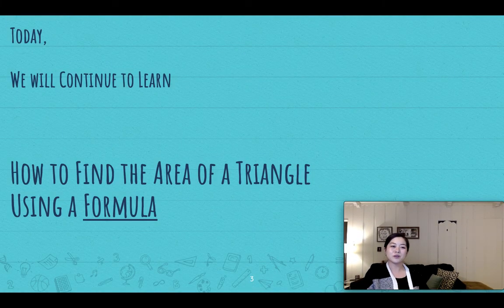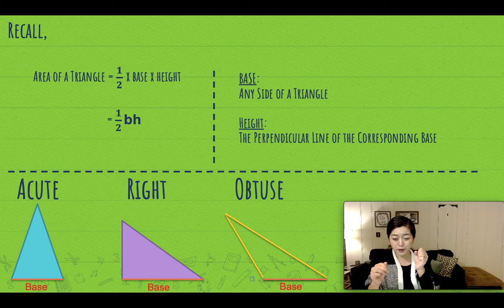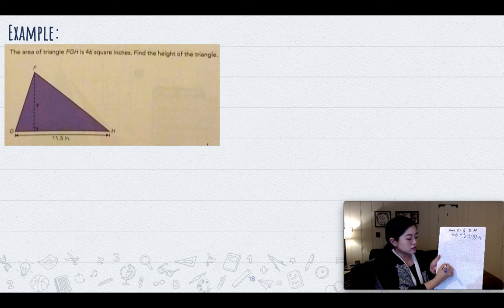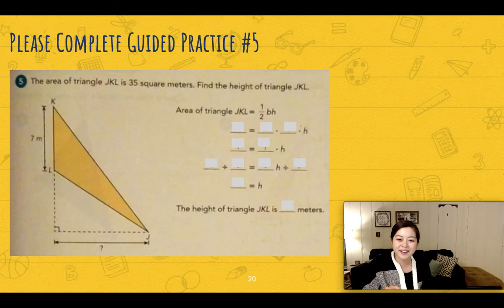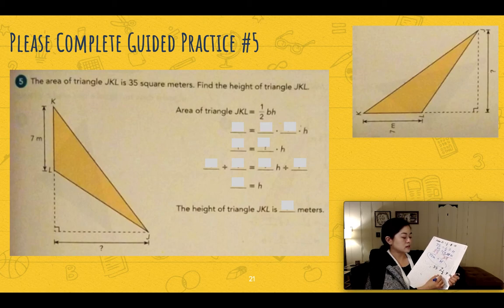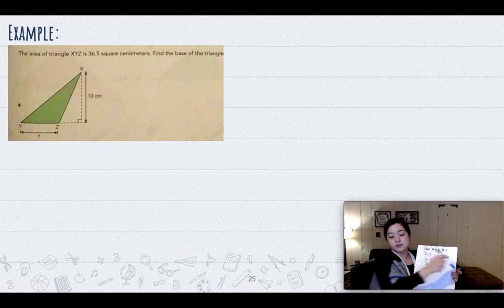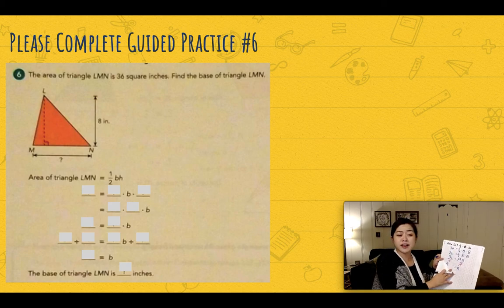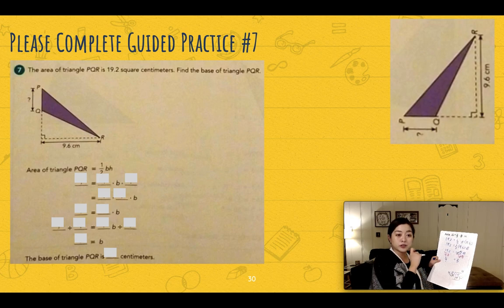Math 6 Presentation 4 14 Tuesday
For review, please watch "Algebra Basics: Solving Basic Equations Part 2 - Math Antics" by mathantics